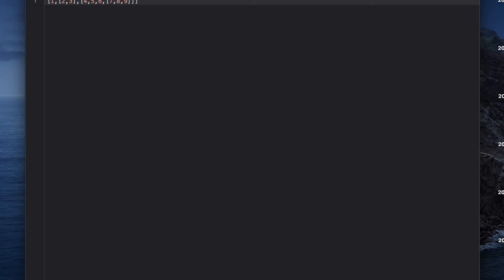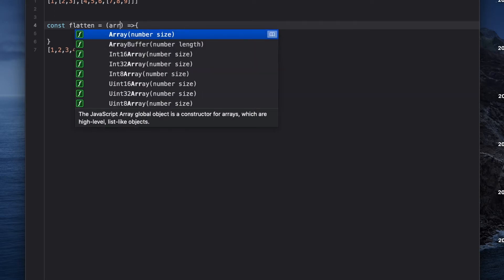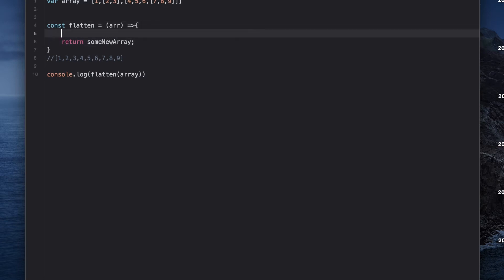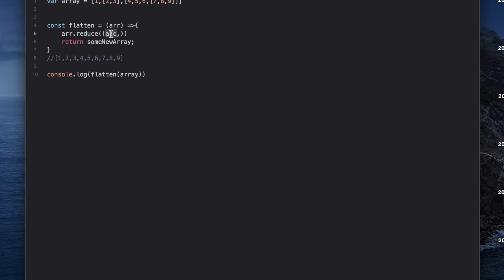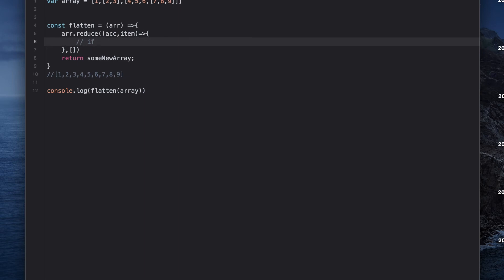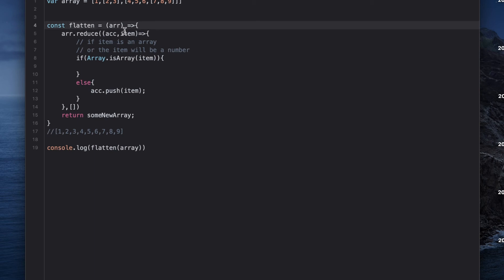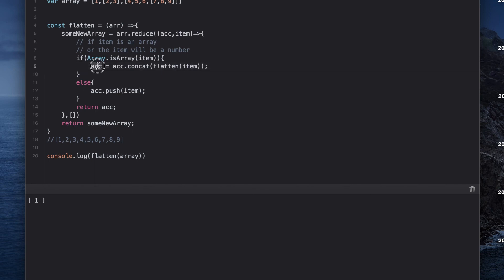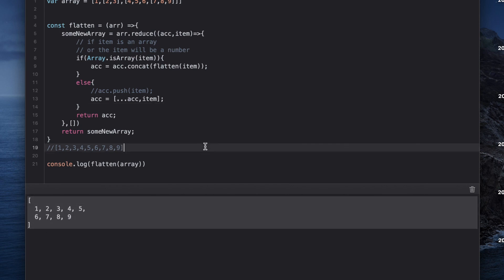Flatten an array - frontend/Javascript Interview Question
This video describes the questions that is repetitively asked in frontend interviews i.e. flatten a deep nested array and follows up that are asked after coding the solution.

Do let me know if you want me to cover some specific topics on frontend interview questions.